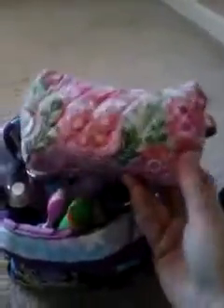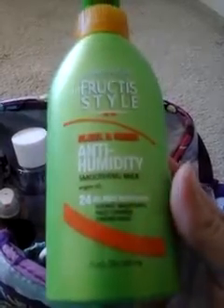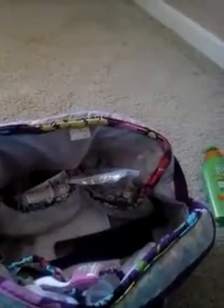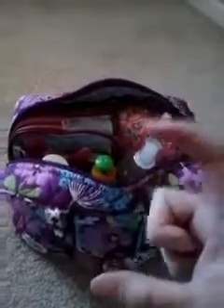Vera bradley grand cosmetic case review